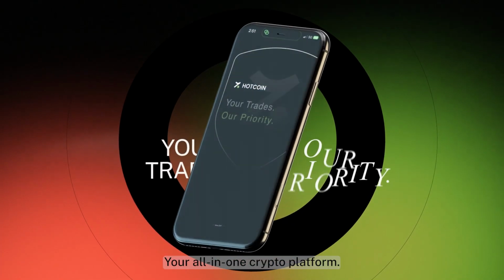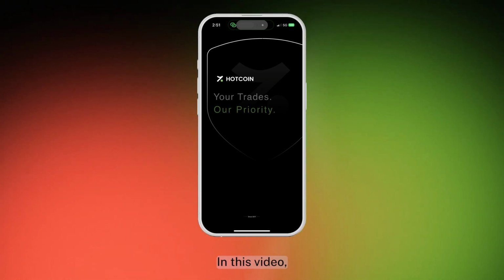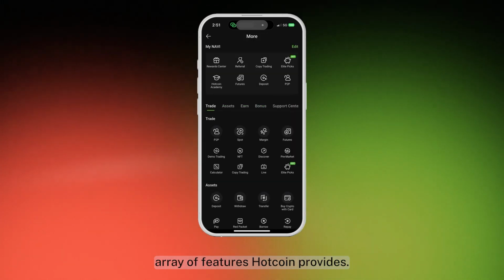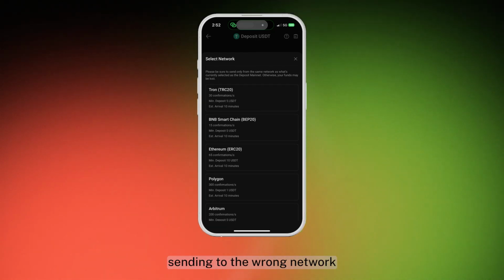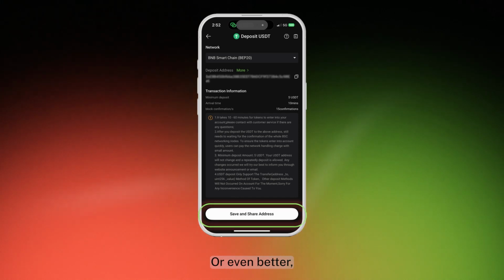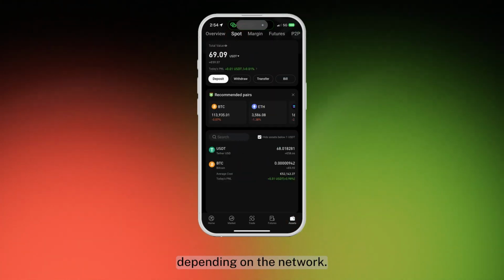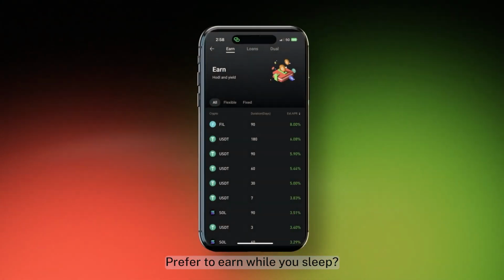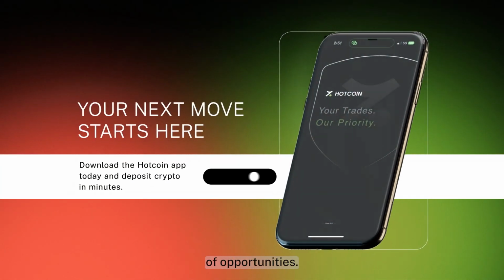Deposit Crypto | Hotcoin Exchange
Want to start trading, earning, and exploring Web3 on Hotcoin? 🚀
Check out our step-by-step mobile app tutorial and learn how to deposit crypto in just minutes!
Watch now and unlock the full potential of Hotcoin. Your next move starts here!

Timestamps:
0:00 Video starts
0:04 Hotcoin intro
0:20 Deposit crypto into Hotcoin
1:08 Check assets
1:25 Other Hotcoin app features